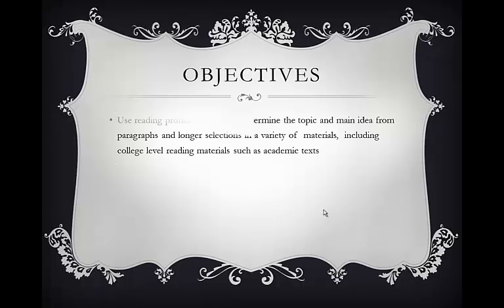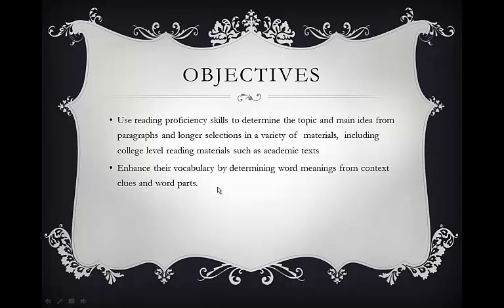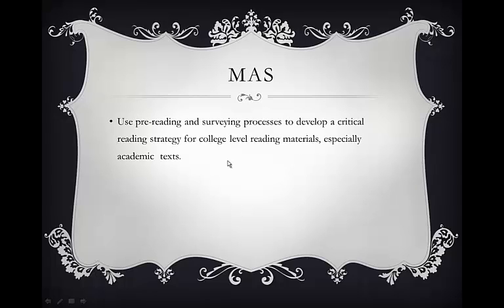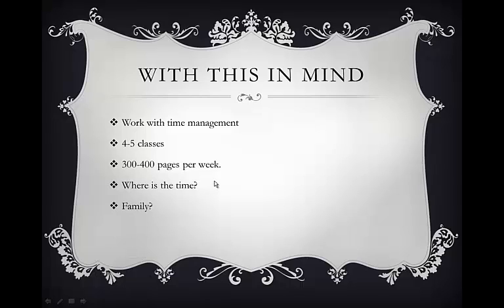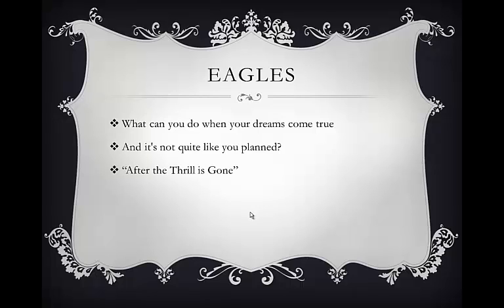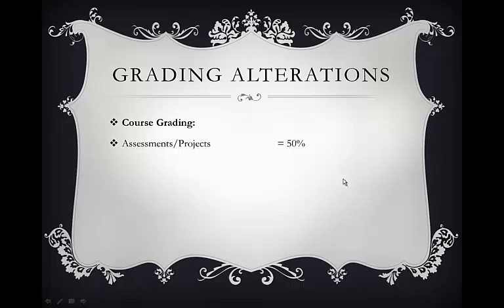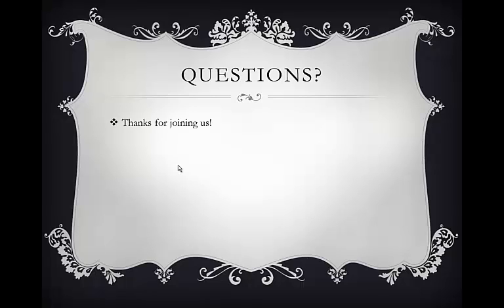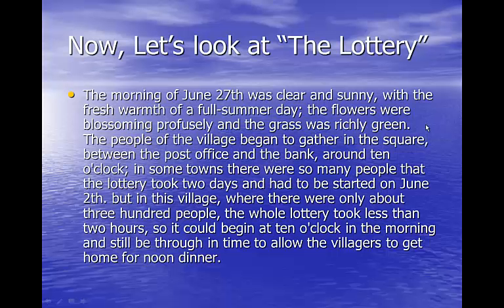RDG 100 Intro